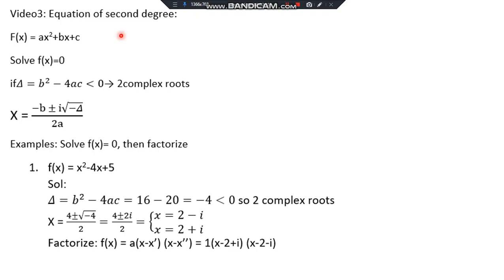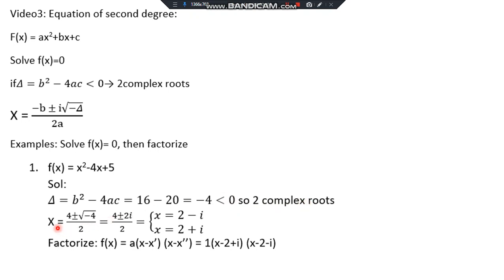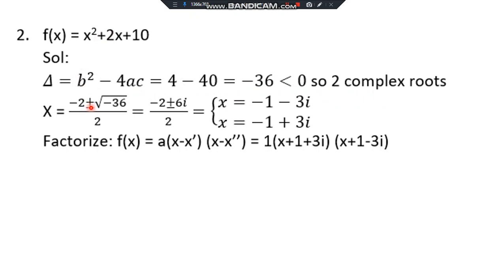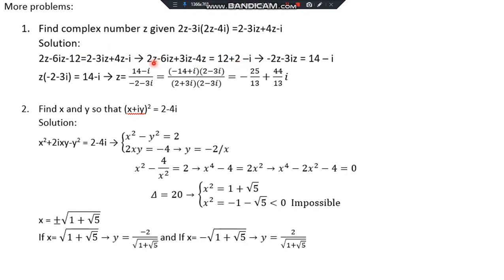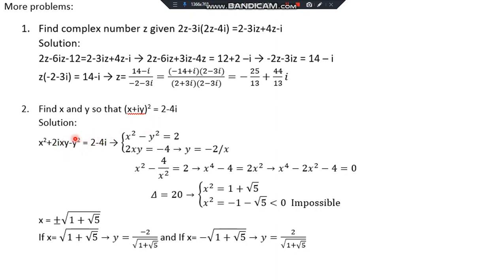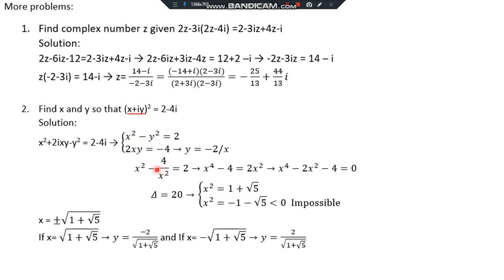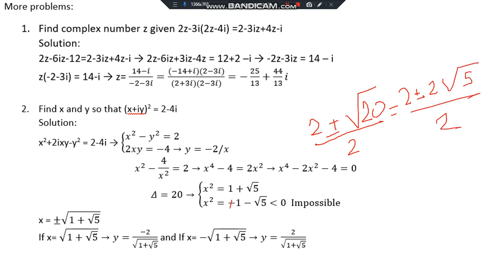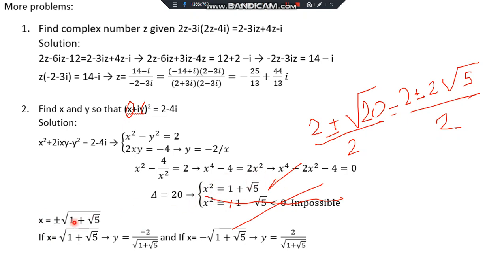Video 3 2nd degree equation in complex